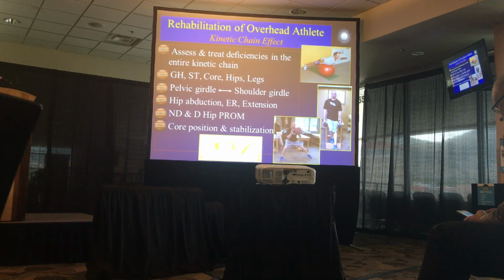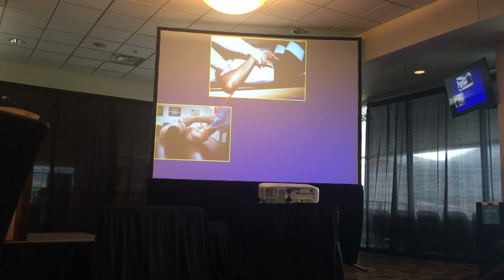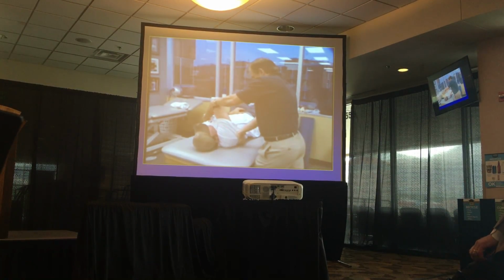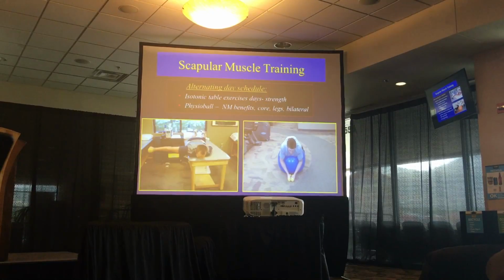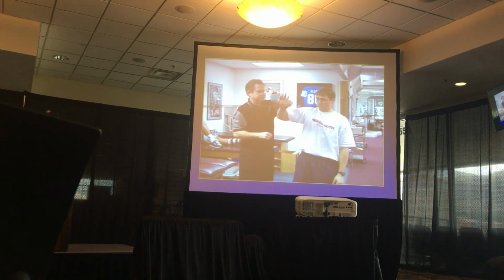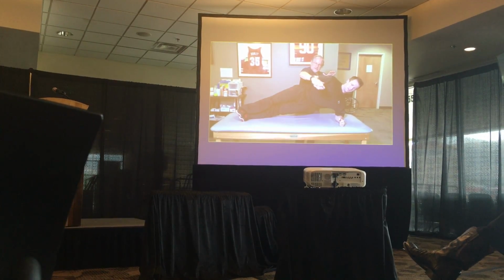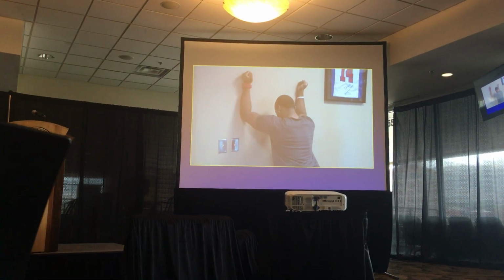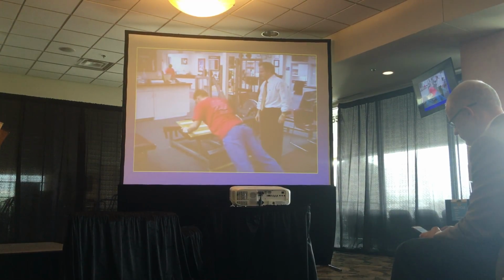Kevin Wilk: After shoulder stabilization, when can I return to play?